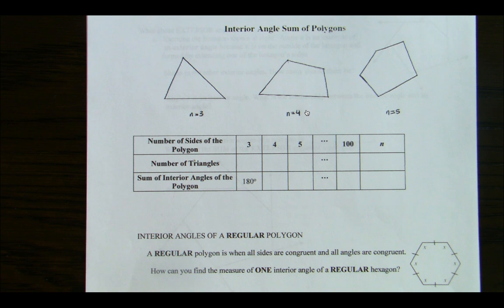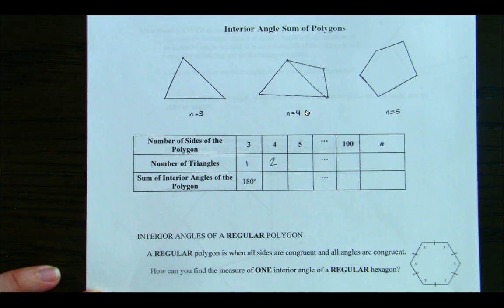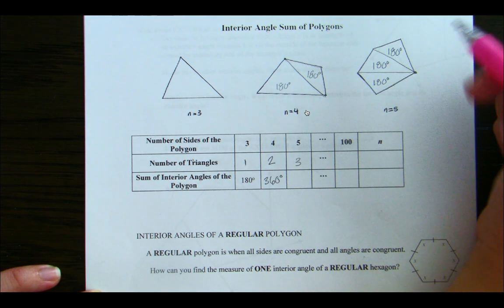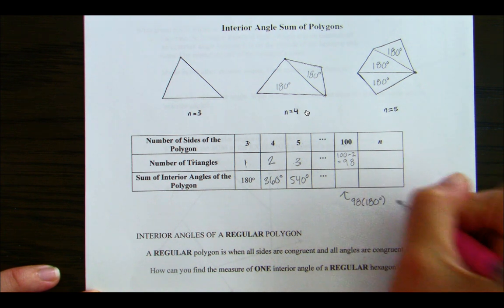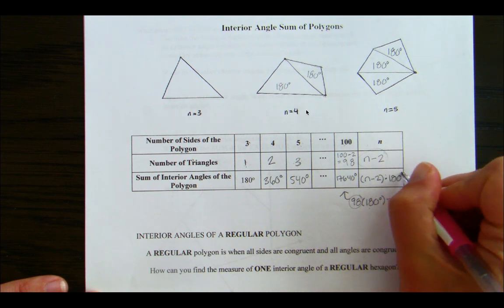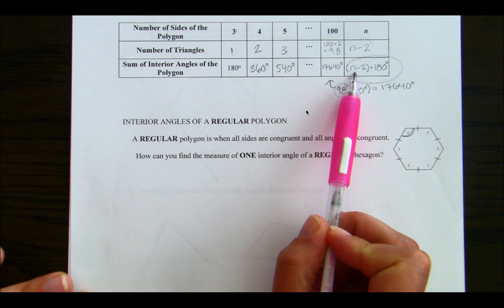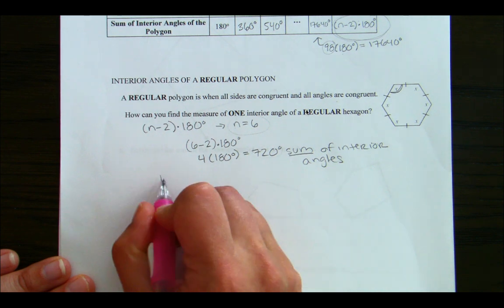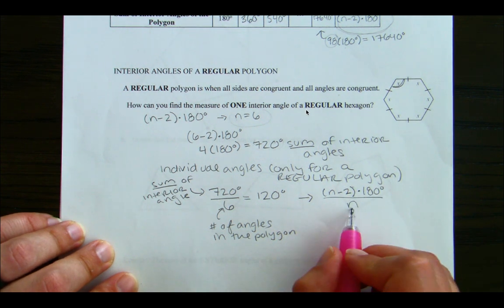IM2C: Week 13, Lesson 1- Sum of Interior Angles of Polygons